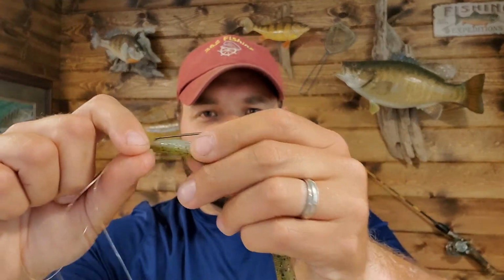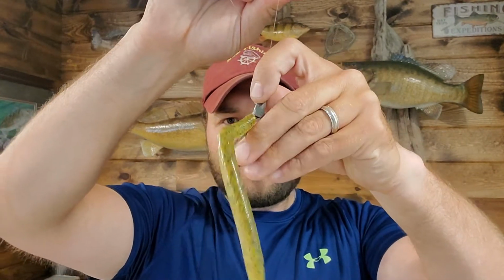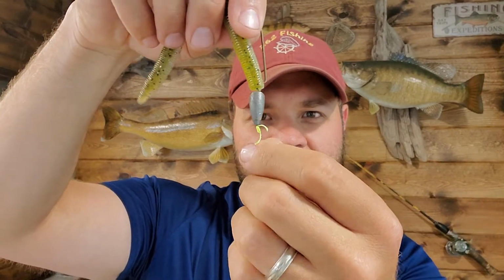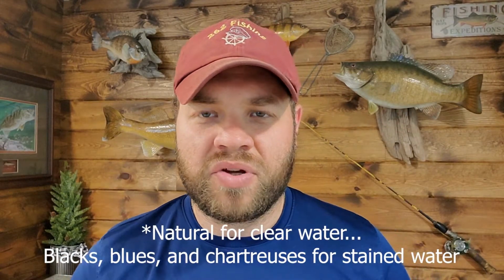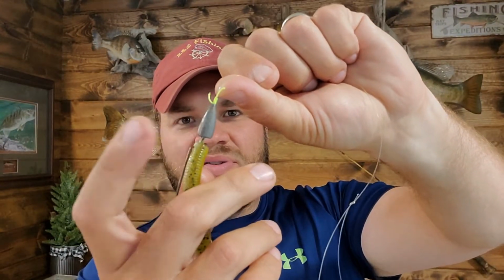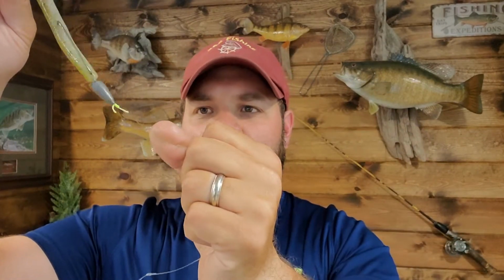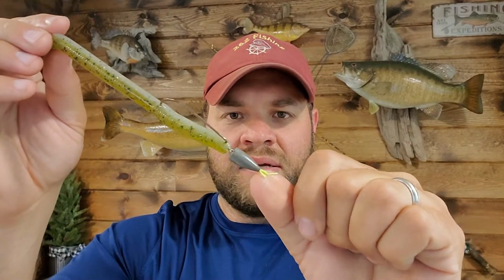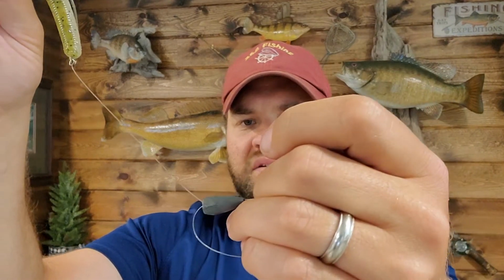Should You Peg Your Weights?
When I do and don't peg my weights.